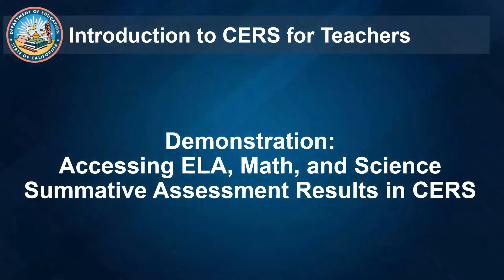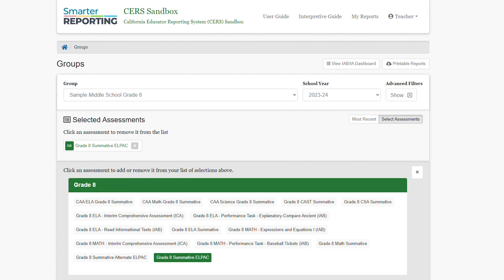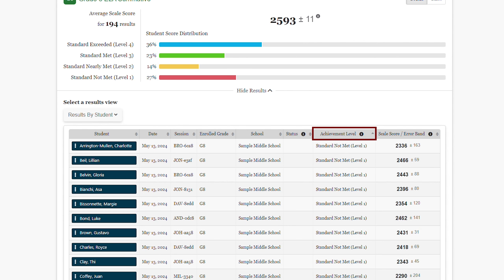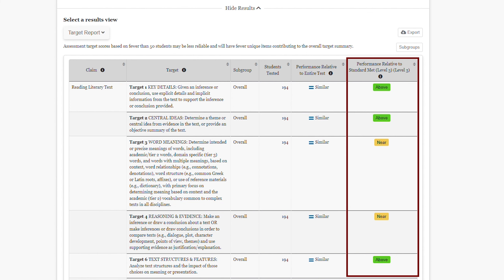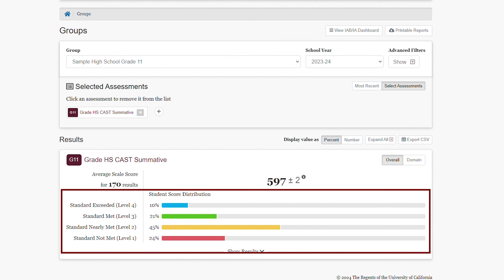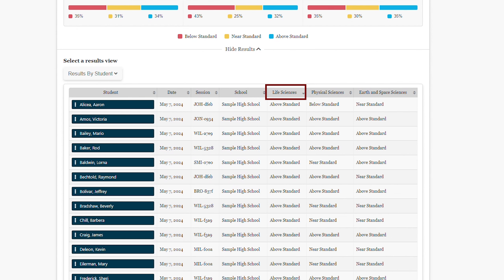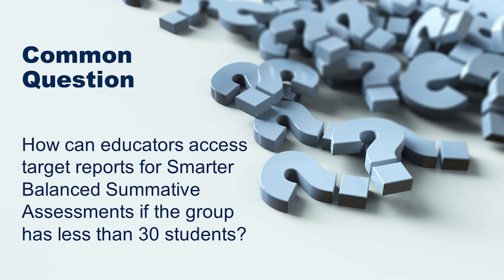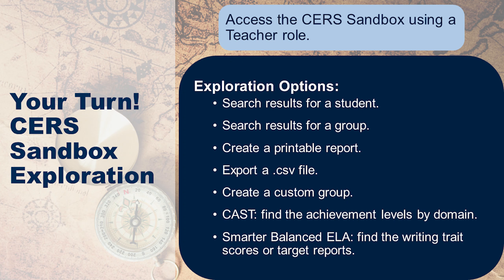Demonstration: Accessing ELA, Math, and Science Summative Assessment Results in CERS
The Introduction to the California Educator Reporting System (CERS) training recordings are posted as a series of short videos, referred to as “microlearning.” Microlearning offers a convenient way for learners to gain knowledge by presenting information in small segments. In addition, the Introduction to CERS microlearning videos allow the flexibility for learners to watch the entire training all the way through or to view specific topics without having to view the full training.

This series of videos is designed for local educational agency (LEA) staff who have or will have access to CERS assessment results, i.e., teachers who have students rostered in the system and other LEA staff who are interested in using CERS.

To watch all videos in the series in order, we recommend accessing the Introduction to CERS for Teachers YouTube Playlist

A resource guide accompanies this video series and can be accessed

The videos in this series can be found on the Upcoming and On-Demand Trainings web The full list of videos in this series is below.

• Welcome

CERS Overview
• CERS Overview
• Demonstration: Accessing CERS
• The CERS Sandbox
• Demonstration: CERS Navigation
• Demonstration: CERS Customized Groups and Searching by Group

Summative Assessment Results
• Summative Assessment Results in CERS Overview
• Demonstration: Accessing Summative ELPAC Results in CERS

Interim Assessment Data in CERS
• Interim Assessment Overview
• Demonstration: CERS Reporting Features Specific to Interim Assessments

CERS Resources
• CERS Resources